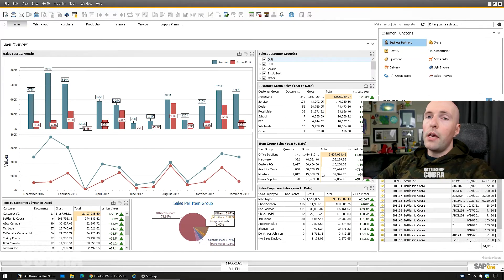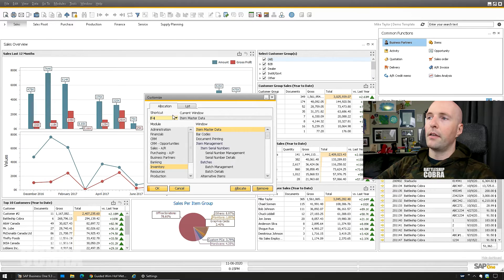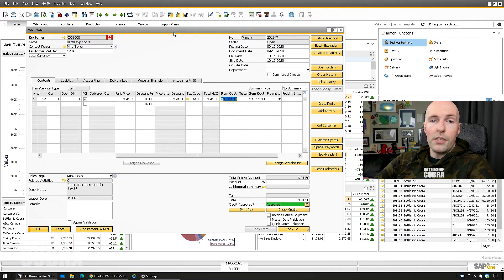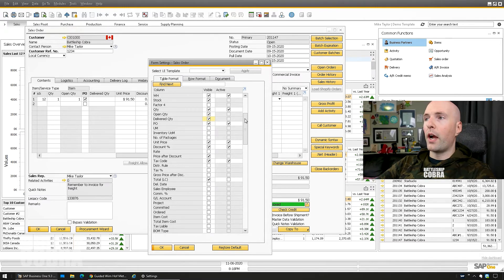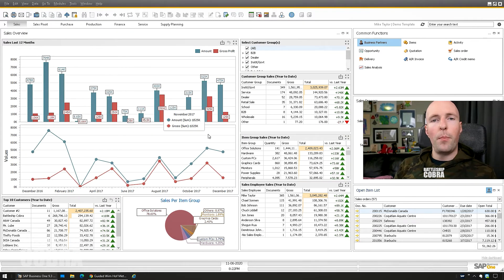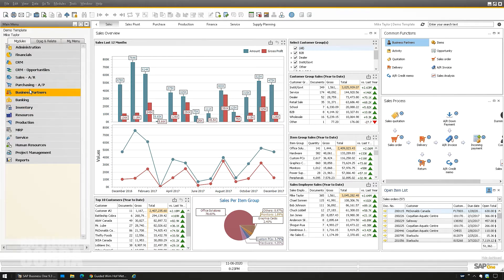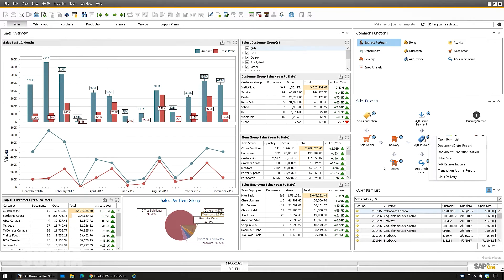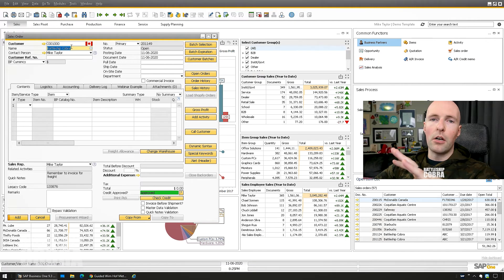How to be a Power User! - SAP Business One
🎦 Video Description
Learn to get more done in less time with SAP Business One.  This tutorial gives you tips & tricks on how I navigate and work with the ERP system.

📚 Chapters
00:00 - Introduction
01:45 - Tip #1 - Shortcut System
03:11 - Tip #2 - Form Settings
06:08 - Tip #3 - Avoid the Main Menu
07:54 - Tip #4 - Search More Efficiently
10:23 - Tip #5 - Date Entry Tricks
15:31 - Tip #6 - Improve Work Flows
17:57 - Outro